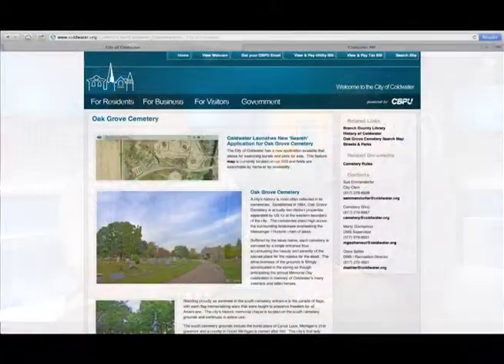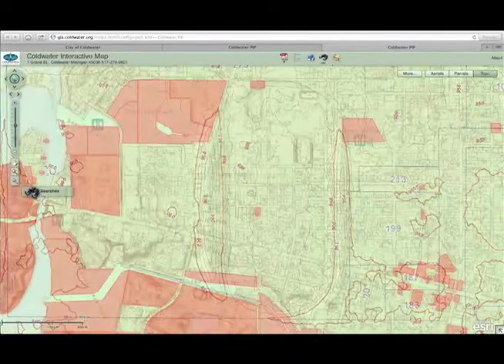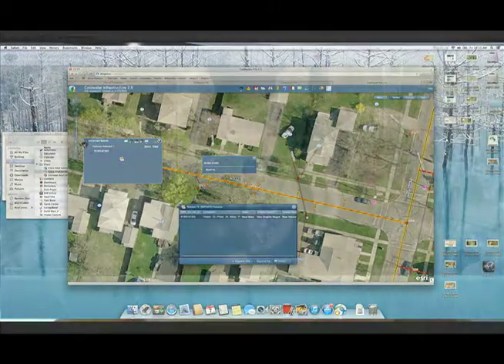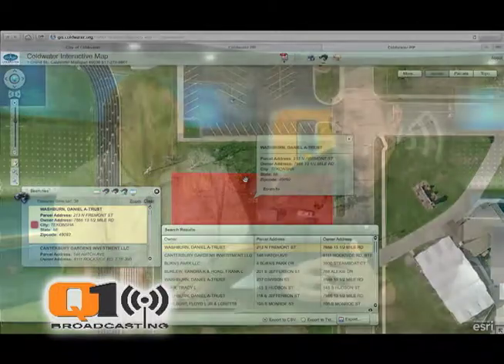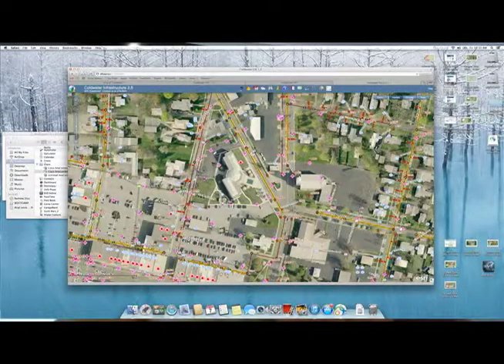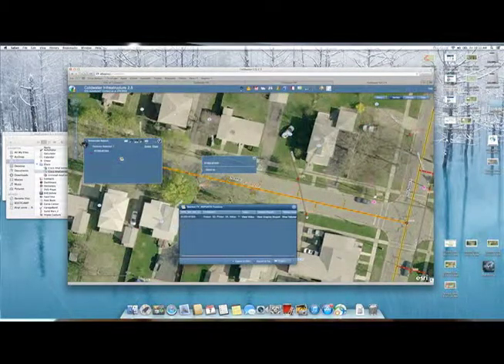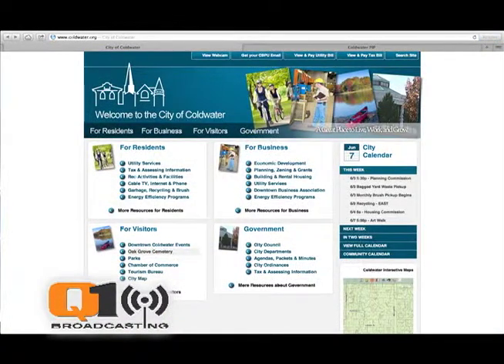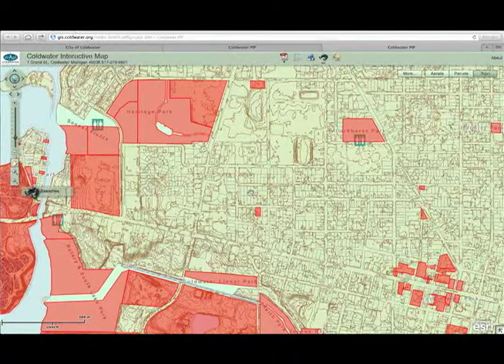Chad Burke Interview (CIS)